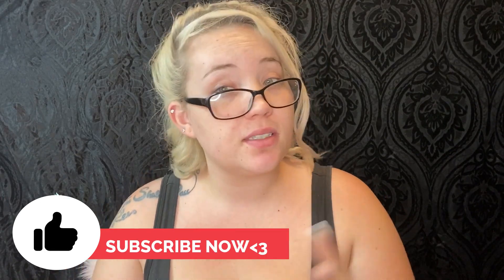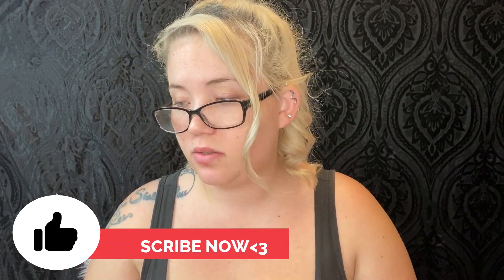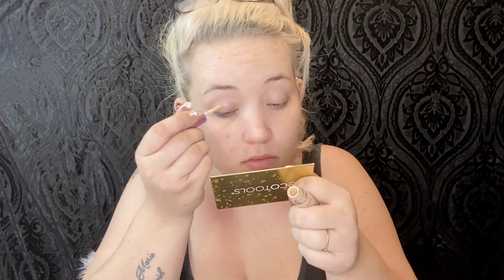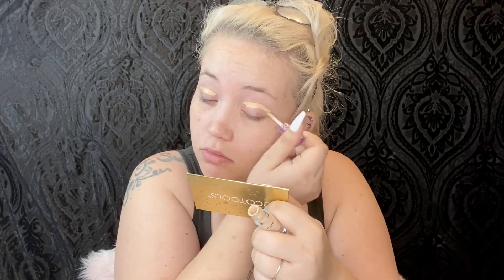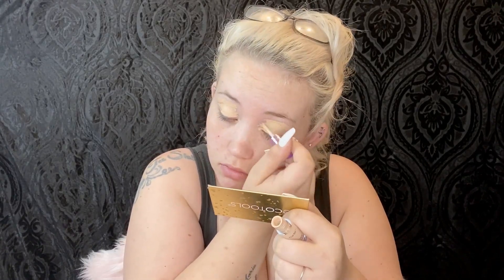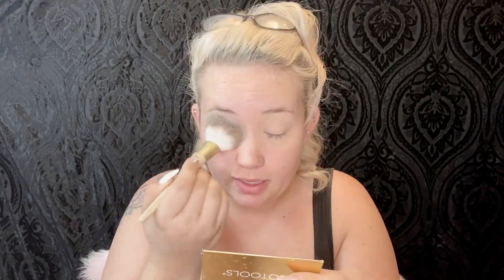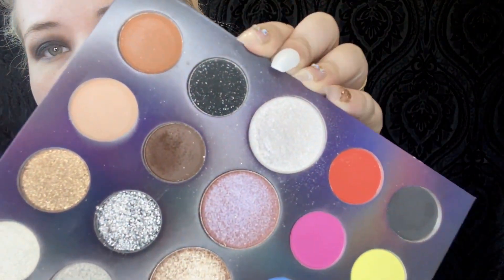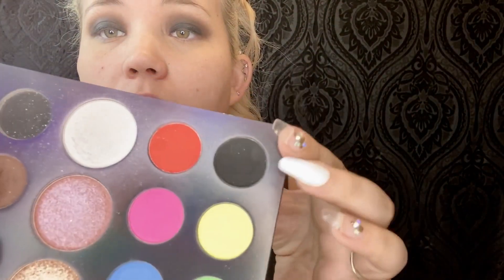My New Years eve Look , Smokey Eye Makeup tutorial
Happy 2020 YouTube ! If you like the video and wanna see more Please Don't forget to drop a like and subscribe !And hit that notification bell to get all my updates ,As i will try every other day uploads . Being a full time momma isn't easy but i will do my best to try for you guys.

once again Thank you for the likes/Subs it makes me feel good knowing people are interested in my Content .

"I am not perfect but stories are always better with a touch of imperfection"

magicalbombshell

brush set: Ecotools web site but ulta had it cheaper!

🎵 Track Info:

Title: Morning Lights by Niwel